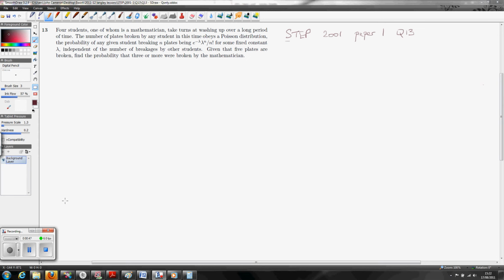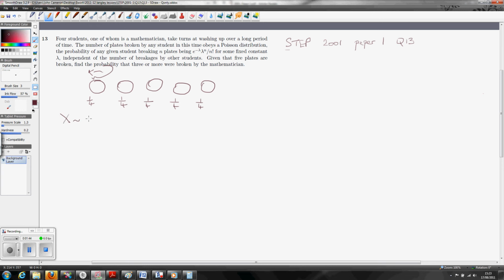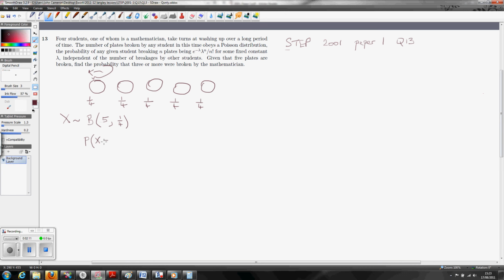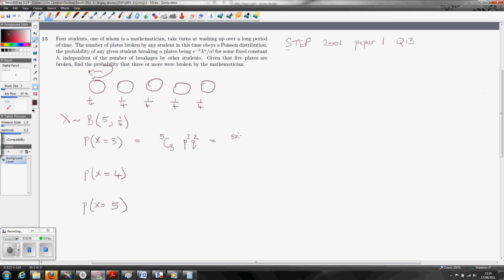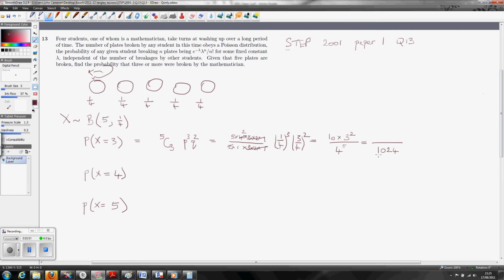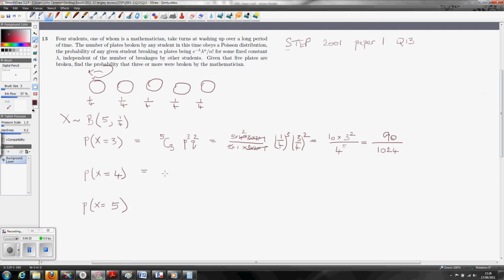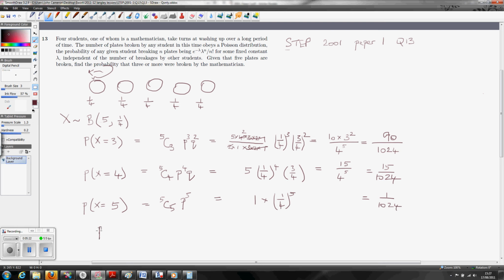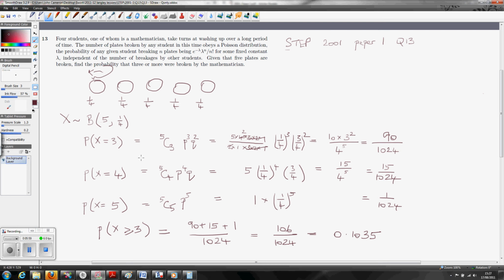STEP 2001-p1-Q13 part1.avi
First part of a solution to Q13 of STEP paper 1, Q13